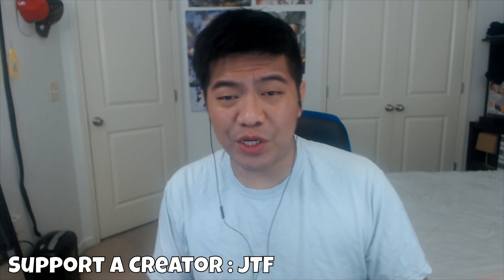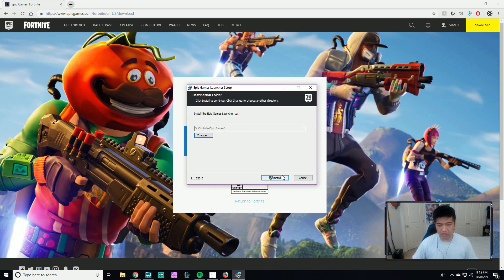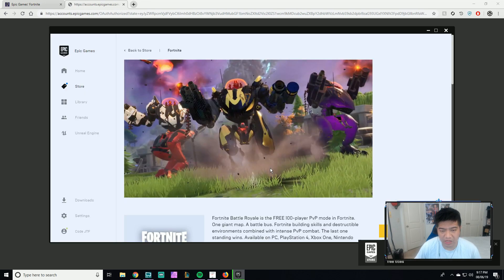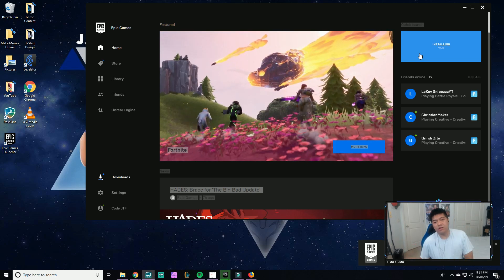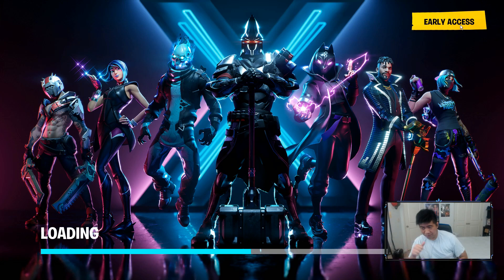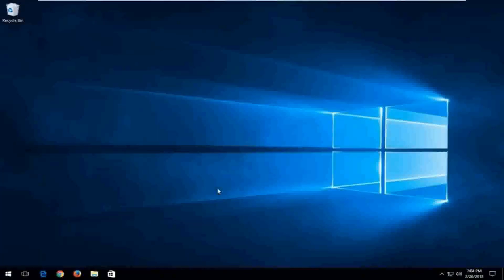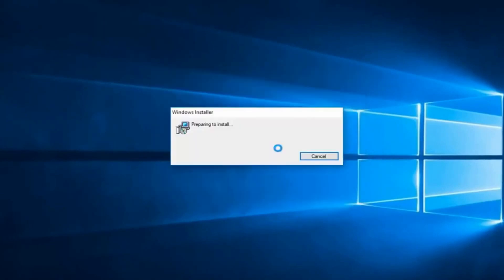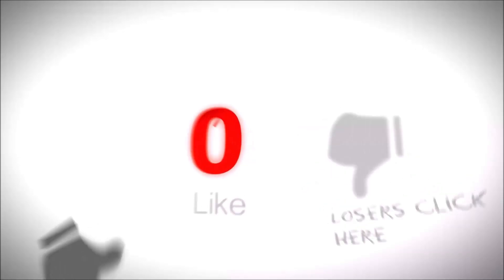How To Download Fortnite On PC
In this video I am going to show you how to download Fortnite on Pc. By end of this video you should be able to download fortnite on pc and how to install fortnite on pc. This Fortnite is playable on the computer and laptop if you have a laptop that is strong enough to run the game. How to download fortnite for free and you should not pay anything for this game unless you are getting save the world.

➣ Use Code JTF in the Fortnite Item Shop.